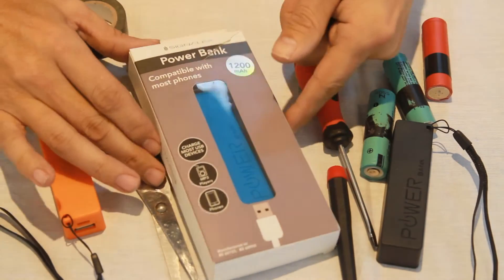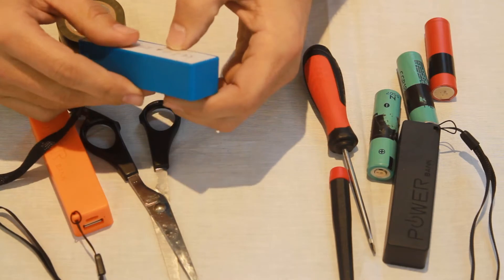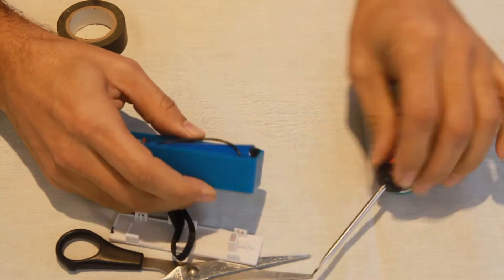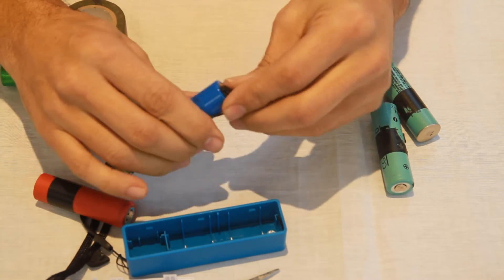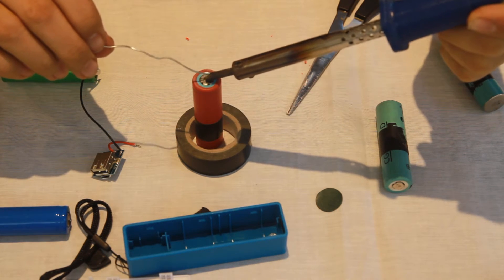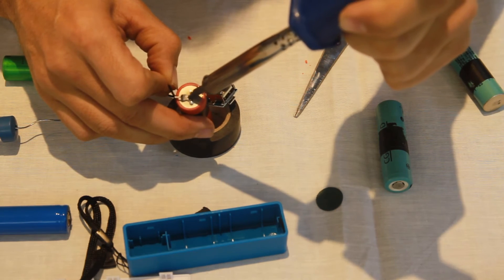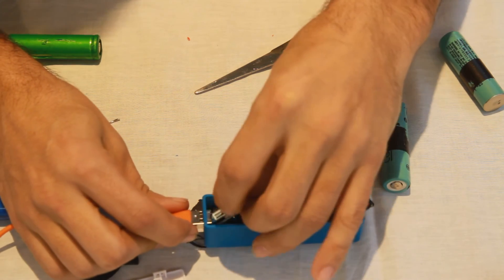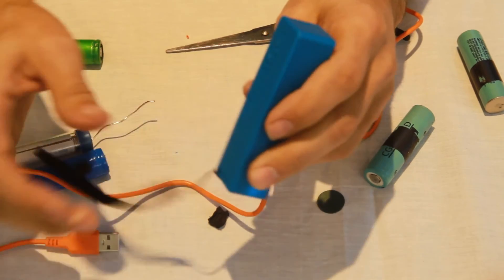Power Bank Upgrade using 18650 Laptop Battery ⚡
Poundland £1 Powerbank upgrade - Upgrade your 18650 USB mobile power bank using an 18650 laptop battery and double its power.  In this example I upgrade a 1,200mAh £1shop from poundland or poundstretcher taking the 1.2Ah Mobile supply to 2,600-2,800mAh using a battery from a Dell Laptop